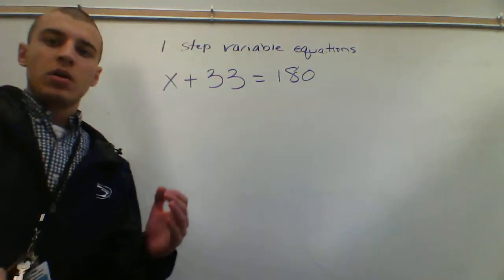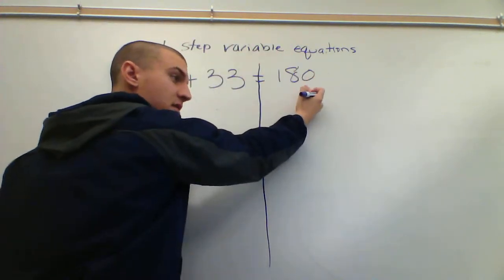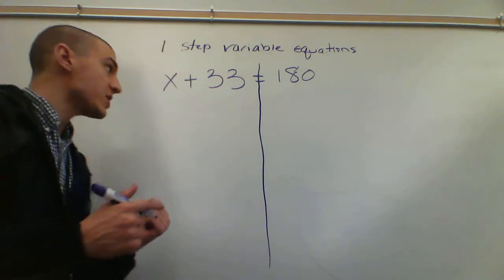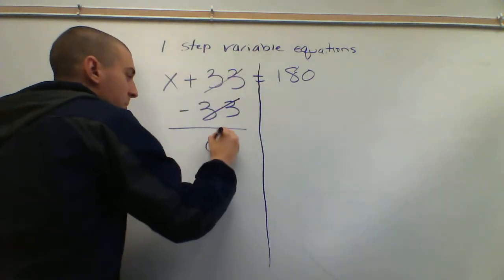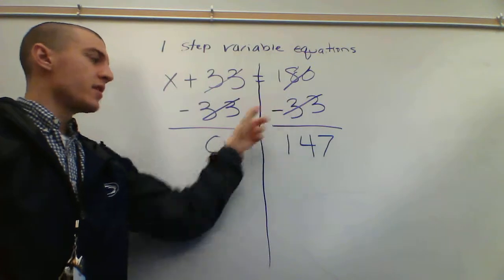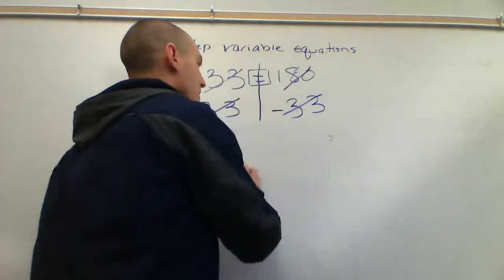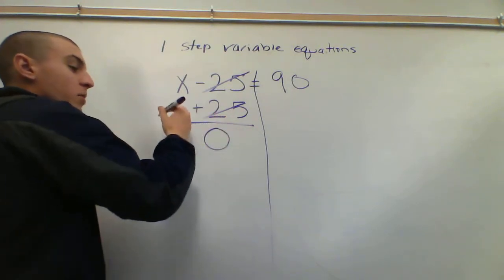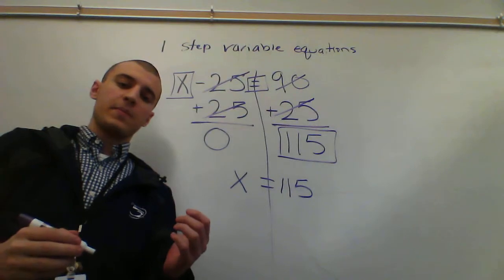One step Equations Review